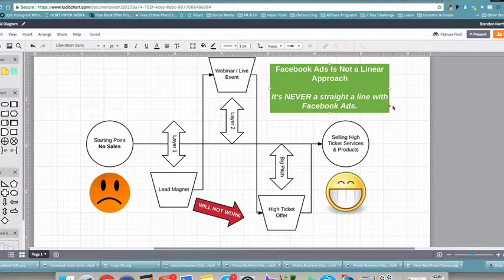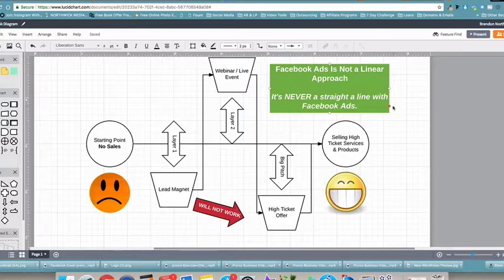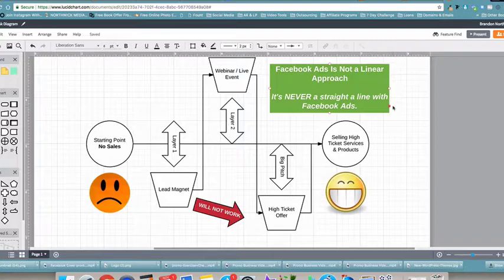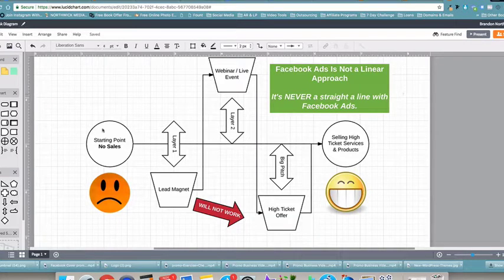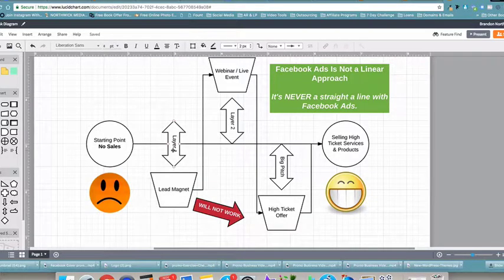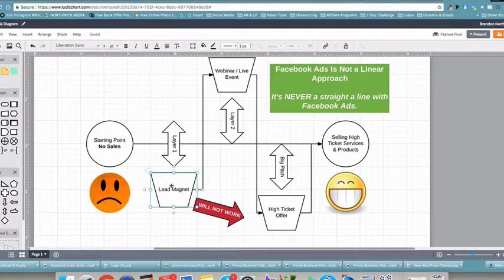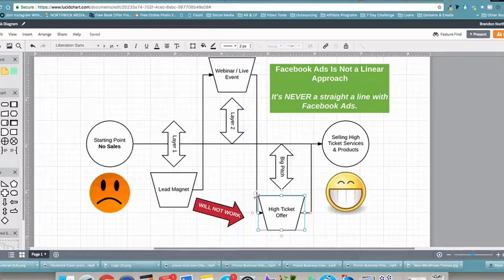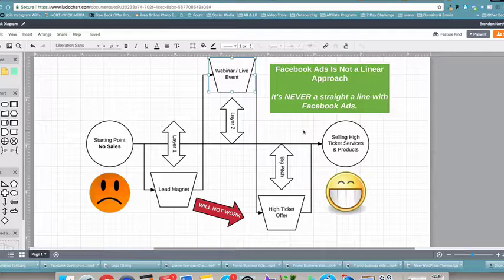Marketing Approach To Selling High Ticket Services On Facebook™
Like the training? and create your free 14 day trial into the newest sales + marketing training site. W/ over 115 lessons and weekly members calls - it's like we're working side-by-side each month.

"Facebook advertising is not a straight line..." 🔀

Are you selling or gonna start selling high ticket services or products? 💰
Watch this quick training about why if you're taking a linear approach to FB ads, you're gonna be paying way too much for your CPA.
GOOD NEWS! [Follow The Method] 🔥🔥🔥

The VPC method was created to show we come from a place of serving first, but coincidently this method also keeps costs down in almost every area of business

...and it helps build your brand as well. 😉

Just remember, (it'll make more sense after you watch the video) the steps in-between generating the lead and making the sale, are just as important as making the sale itself.